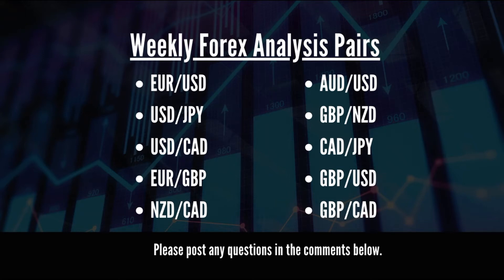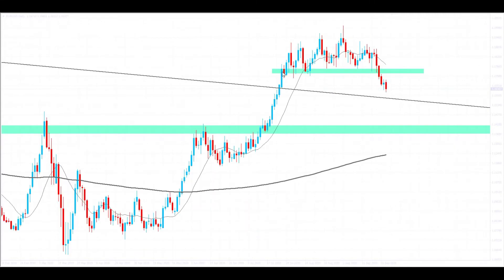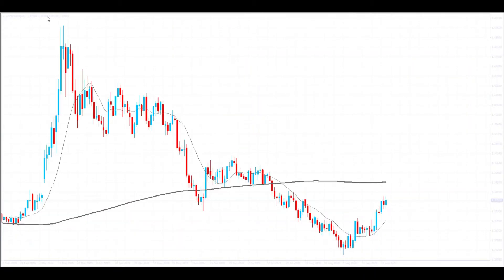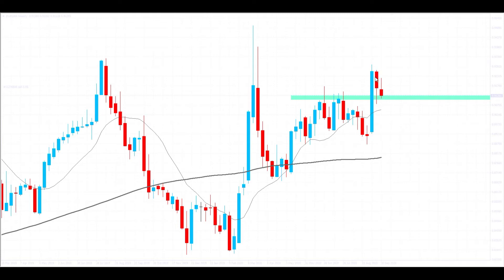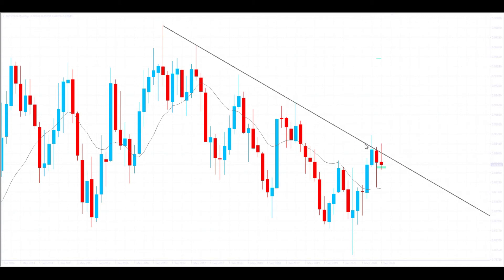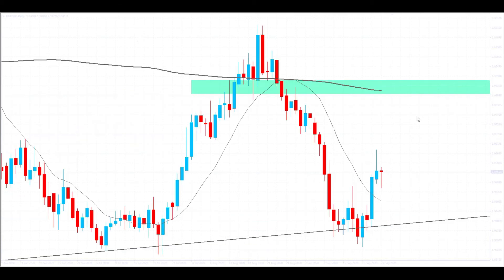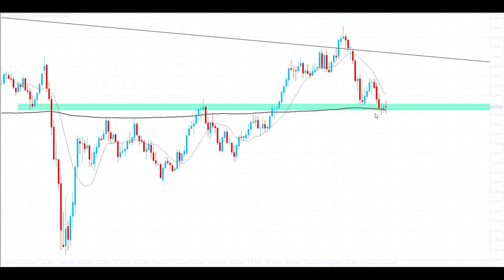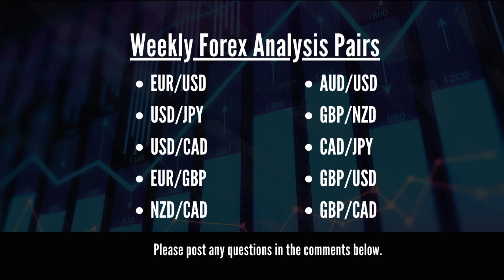Weekly Forex Analysis 28th September - 2nd October 2020 | 10 Pairs Analysed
I analyse the daily, weekly, and monthly timelines for 10 forex markets using the areas of support and resistance to identify possible opportunities for the week ahead. Please note: The content and services in my videos are intended for forex educational and informational purposes only.

Contents Page
Introduction - 0:00
EUR/USD Forex Analysis - 00:34
USD/JPY Forex Analysis - 02:54
USD/CAD Forex Analysis - 05:18
EUR/GBP Forex Analysis - 07:03
AUD/USD Forex Analysis - 08:35
NZD/CAD Forex Analysis - 10:21
GBP/NZD Forex Analysis - 11:57
CAD/JPY Forex Analysis - 13:32
GBP/USD Forex Analysis- 15:01
GBP/CAD Forex Analysis - 16:54